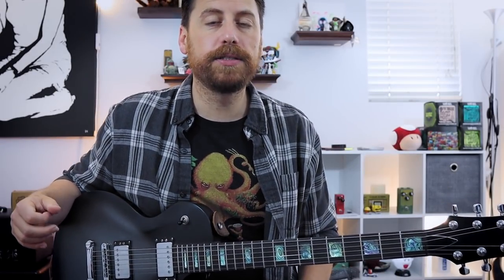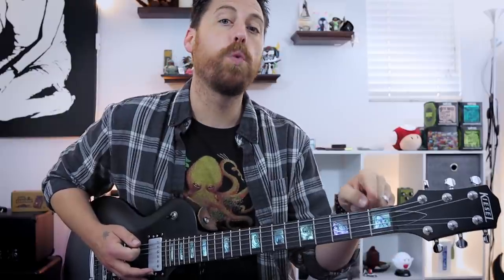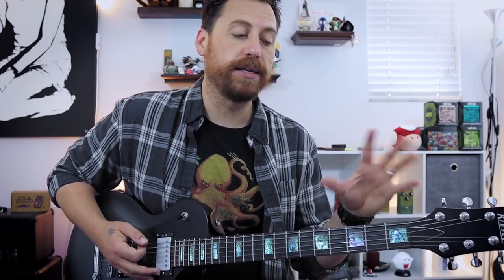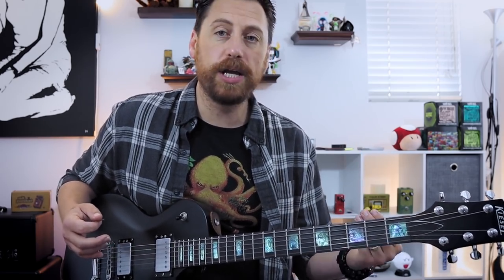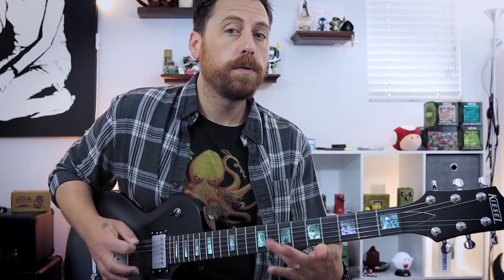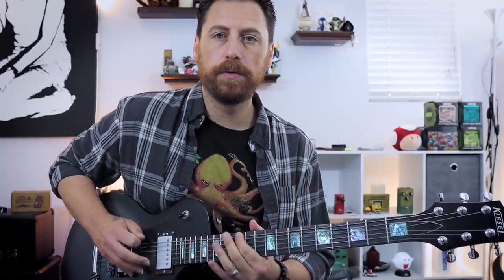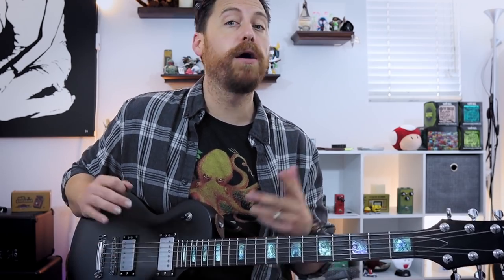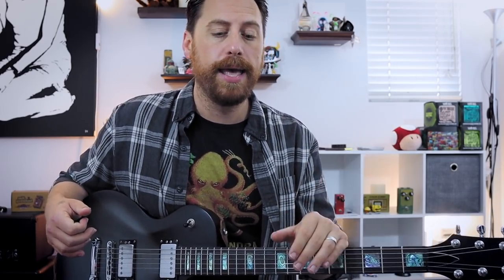3 Styles of Drop D Riffs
In this week's lesson, we check out 3 different styles or ways to play riffs in Drop D!

This video is brought to you in part by the following Patreon supporters: Dustin Delmar, Goran Sipic, John Carrol, Matthew Somero, Jarrod DeVore, Michael DelRossi, Chase Myers, Gregory Sieranski, Jonathan Warren, and Steven Gage